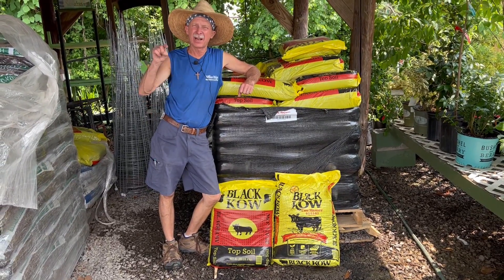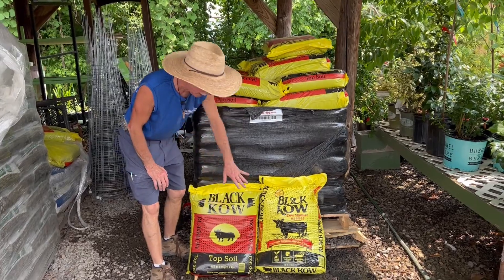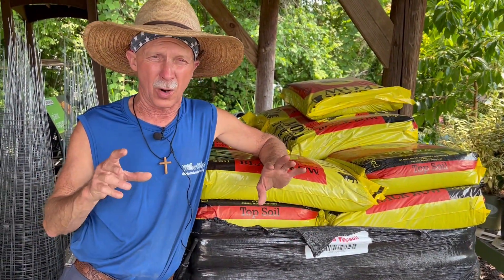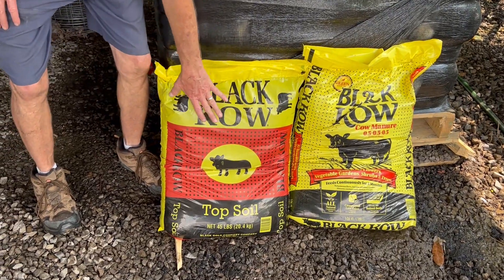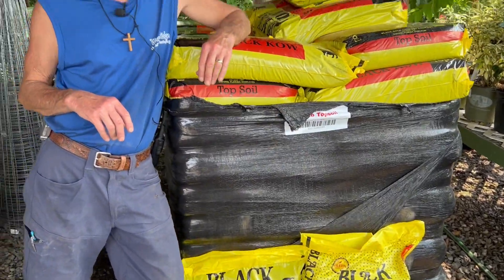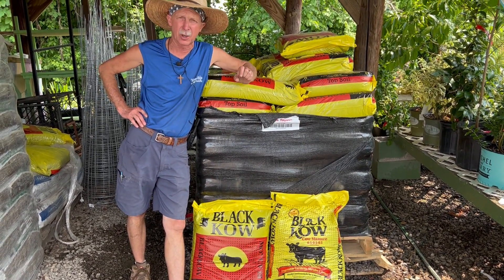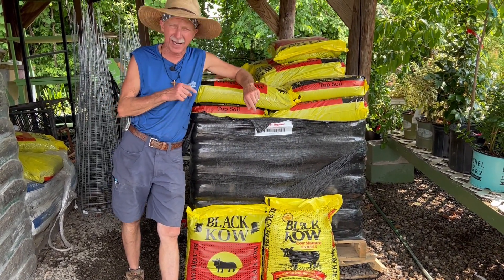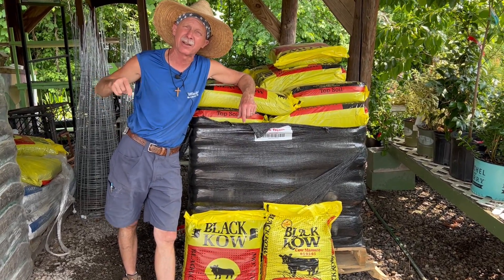Black Kow Products